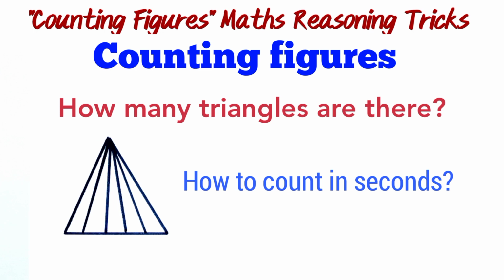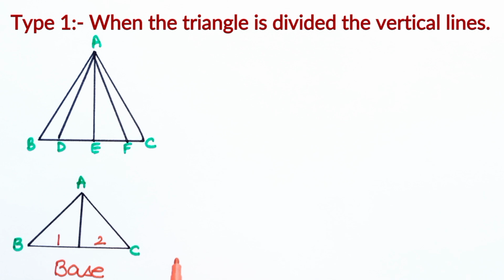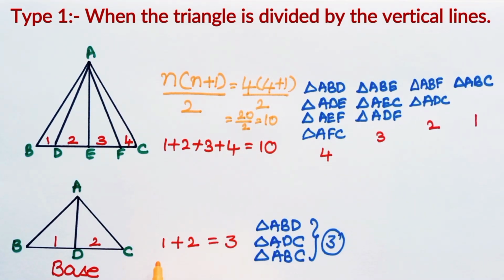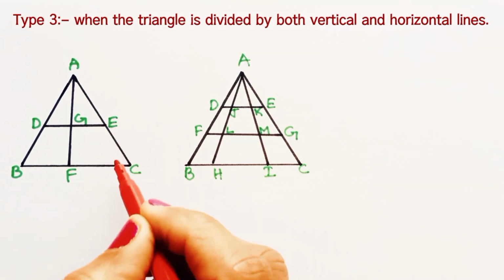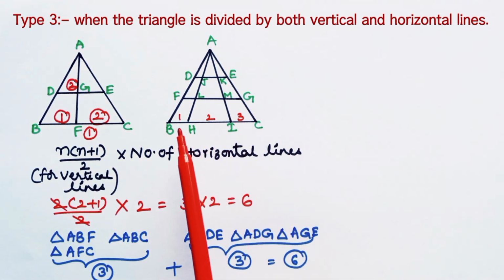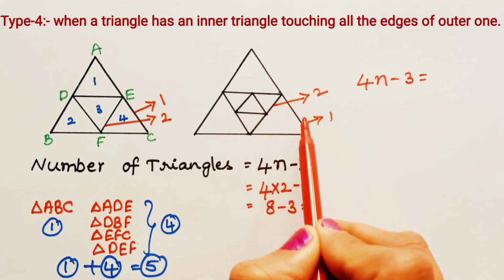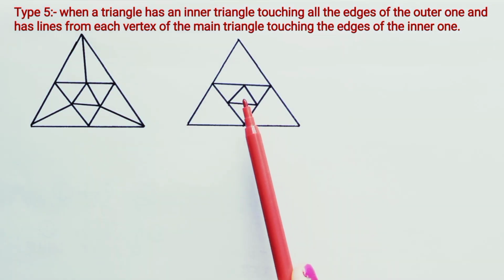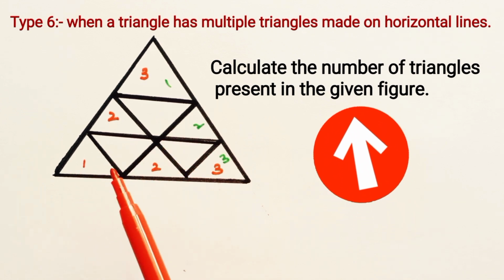countingtriangles @counting figures |Best Logical reasoning math tricks for competitive exams.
"Take your math skills to the next level with this exciting video on counting figures and logical reasoning! In this video, i guide you through a series of challenging problems that will test your ability to analyze information, identify patterns, and make logical conclusions. Whether you're a student, math enthusiast, or simply looking to improve your problem-solving skills, this video is perfect for you. With clear explanations and step-by-step examples, this video will help you develop your mathematical abilities and improve your overall reasoning skills for all competitive exams like IMO, NTSE, RRB, SLET, CAT etc. Subscribe now for more engaging math videos and tutorials."

" counting figures reasoning "

Other video's on this channel about reasoning maths are in the following links.

Reasoning missing number puzzles